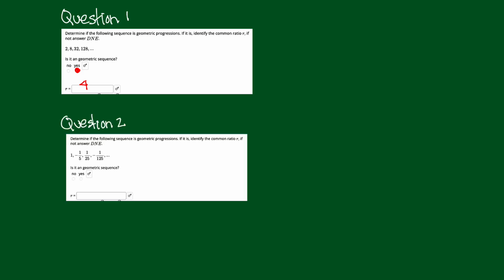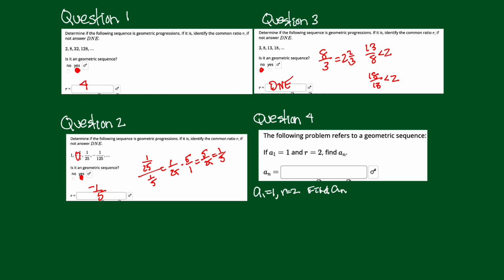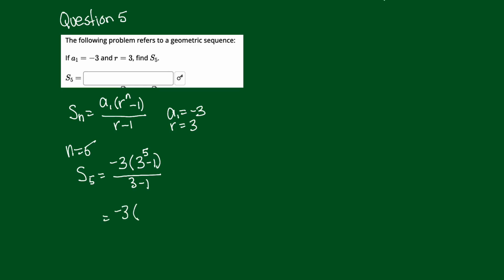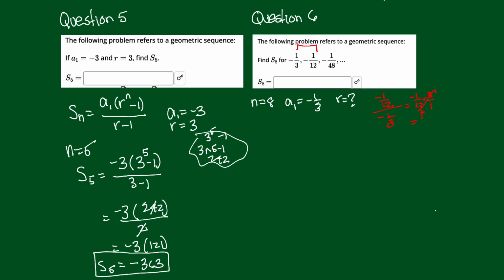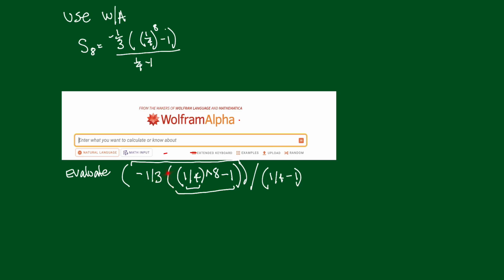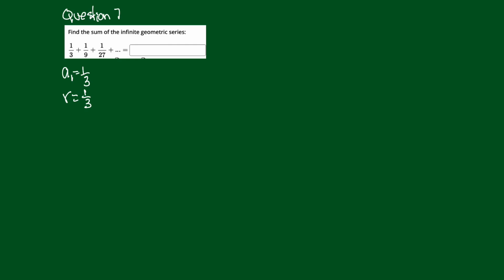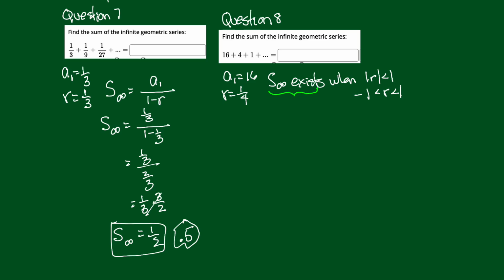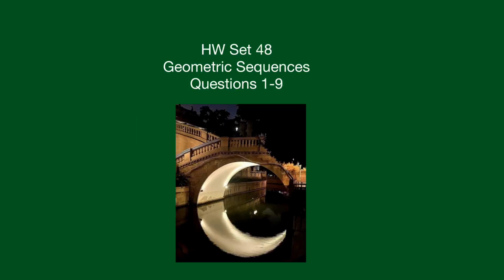128 HW 48 Questions 1-9